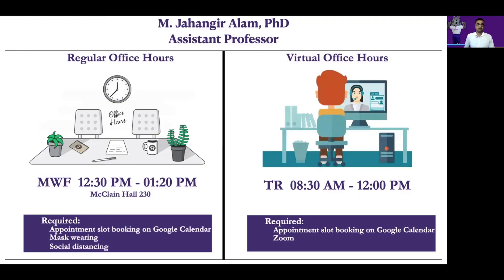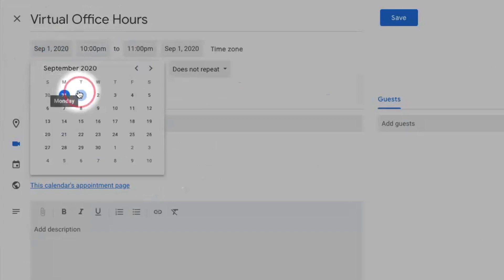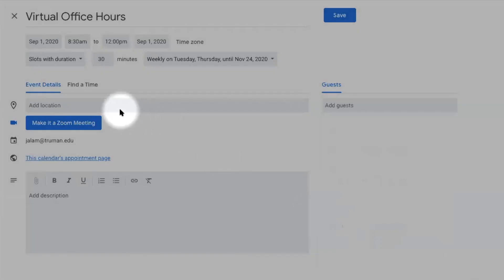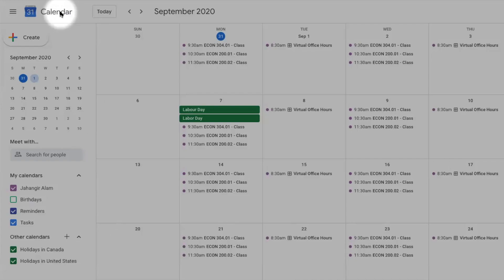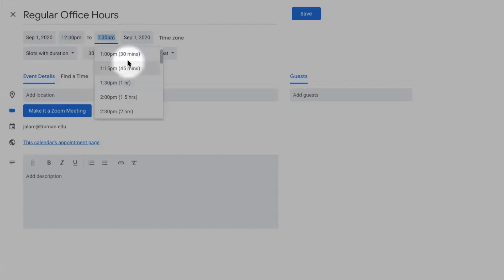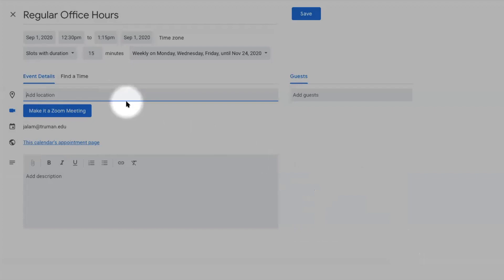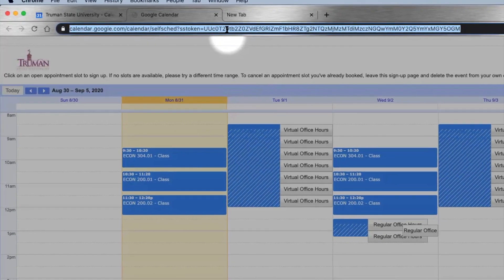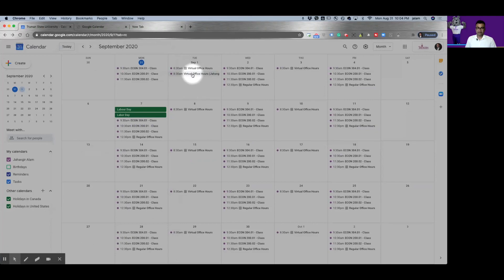Virtual Office Hours - Using Zoom and Google Appointment Slots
This video is about virtual office hours using Zoom and Google Appointment Slots. In this video, I focus on how we could have virtual office hours without spending too much time to organize it. For virtual office hours, you might use emails, google sheets, and apps. I think linking the google appointment slots with Zoom meetings could save a lot of your time. If you did not use it before, I think you could try it.

Here is the link to the office hours template.